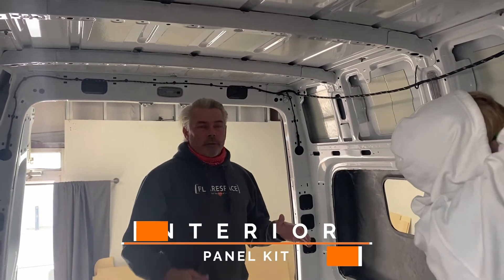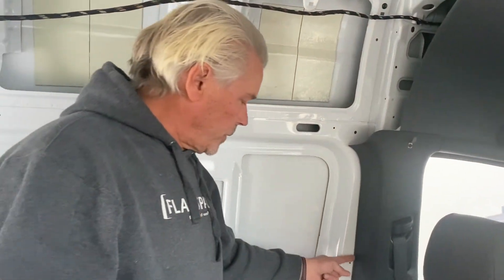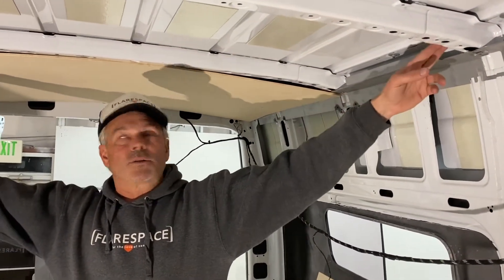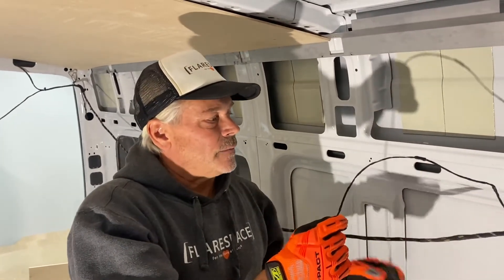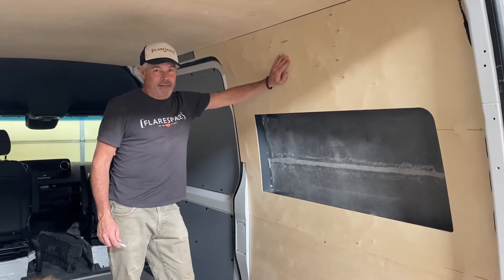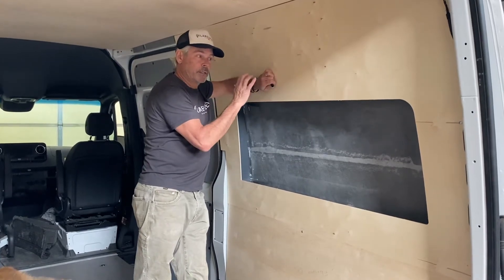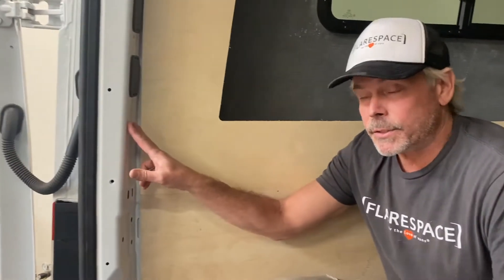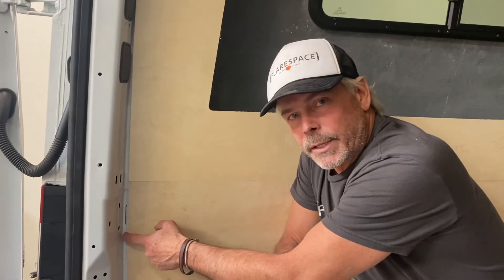Flarespace Interior Panel Kit Installation Instructions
Here is what you need to know to install your Interior Panel Kit.